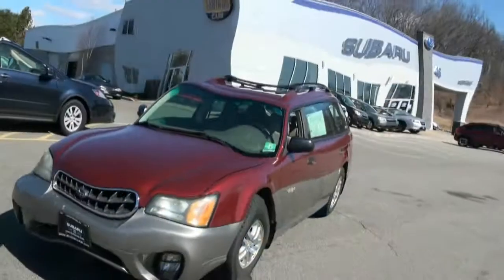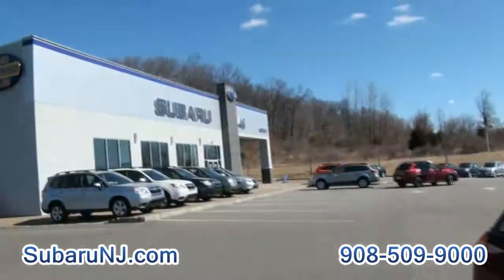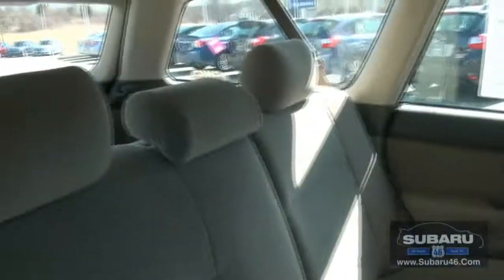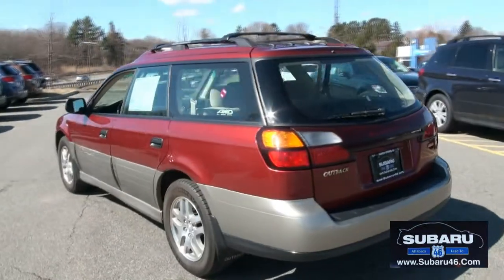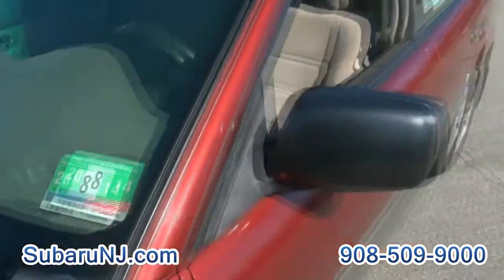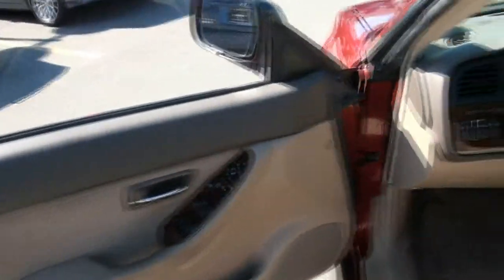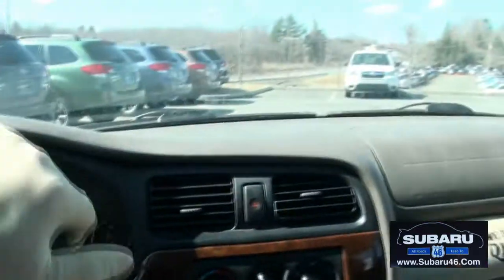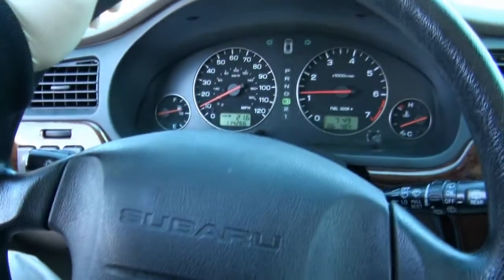2003 Subaru Outback Wagon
Subaru 46
364 Route 46 West Hackettstown, New Jersey 07840
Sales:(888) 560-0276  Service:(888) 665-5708